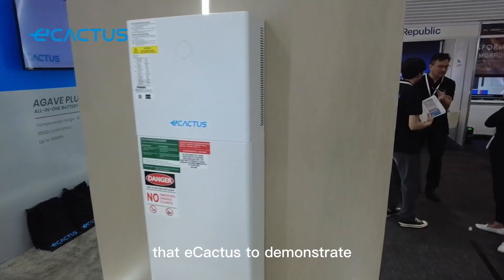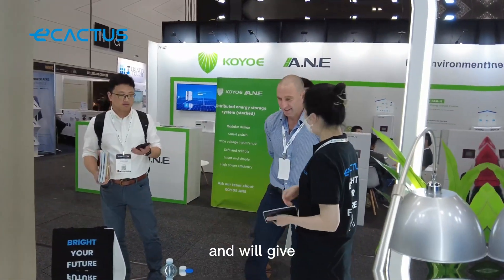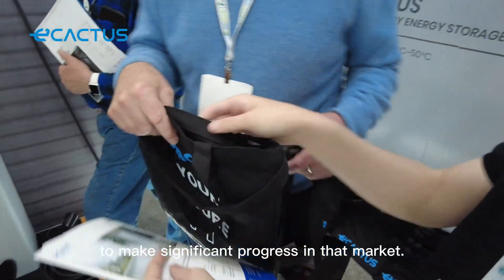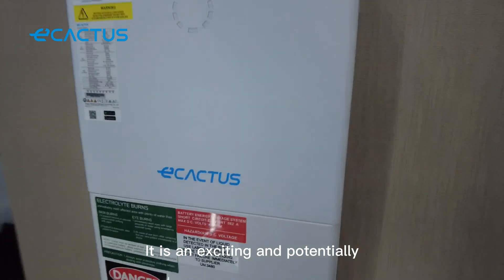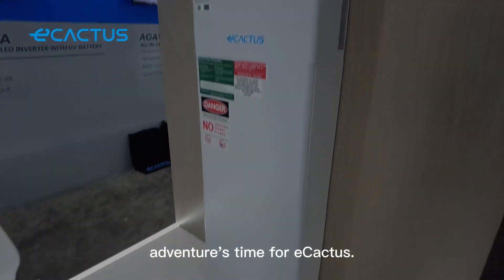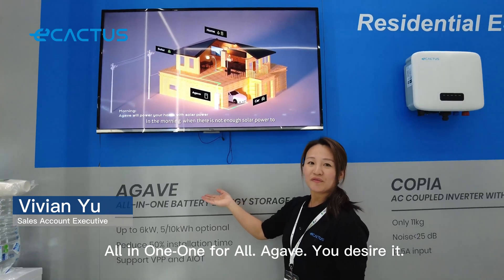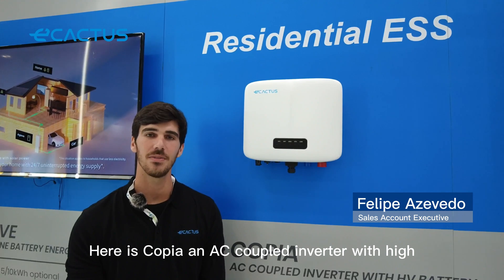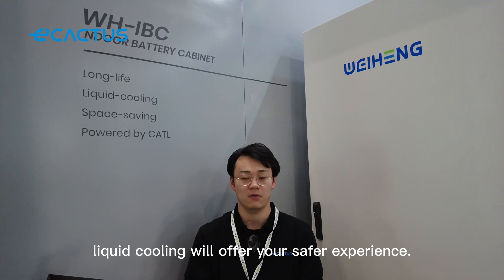ECACTUS | Bright Your Future! | All-Energy Australia 2022 Review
All-Energy Australia 2022 is held in Melbourne, Australia. @ECACTUS not only presents its all-scenario smart energy storage system solutions at the booth but also showed its star product: Agave Hybrid All-in-one Battery Energy Storage System: One for All. Meanwhile, home energy solutions provide#AgavePlus All-in-one Battery Energy Storage System with a bigger capacity, Copia AC-Coupled Inverter. We also offer commercial energy storage system solutions: WH-IndoorBatteryCabine. We thank you all for joining us at All-Energy Australia 2022 this year!
Now! It’s show time!